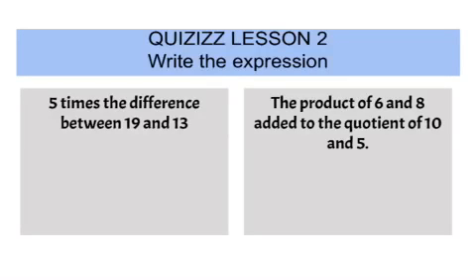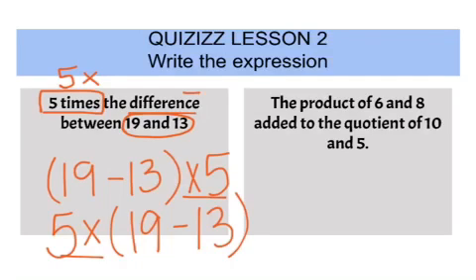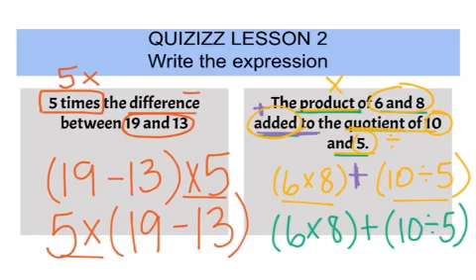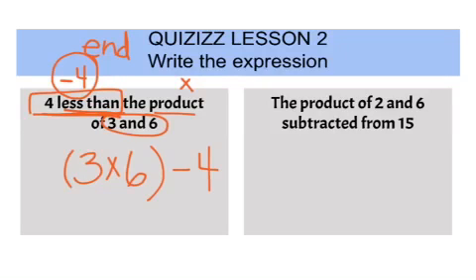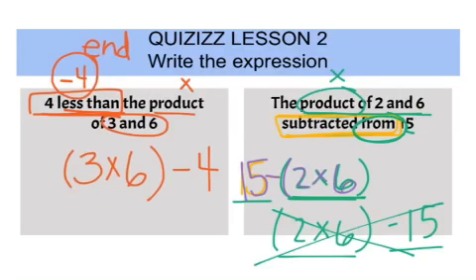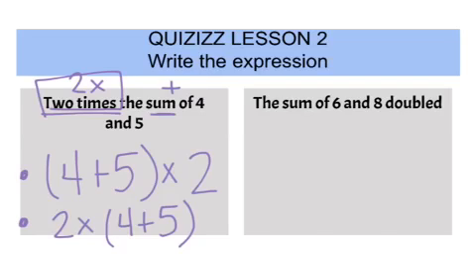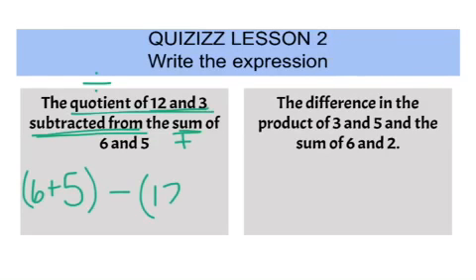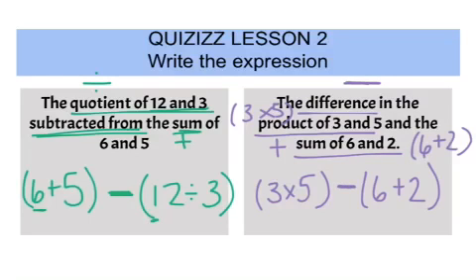Writing expressions 2